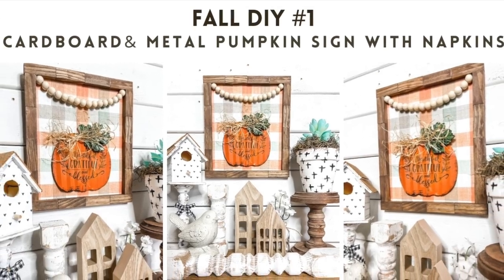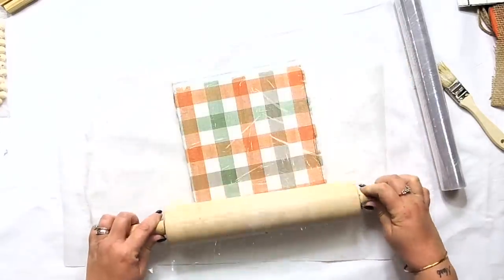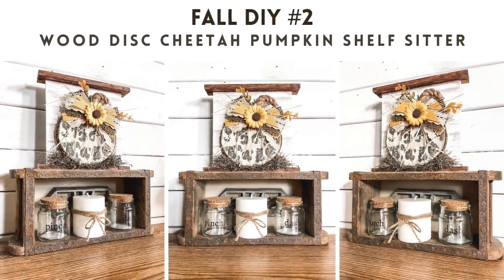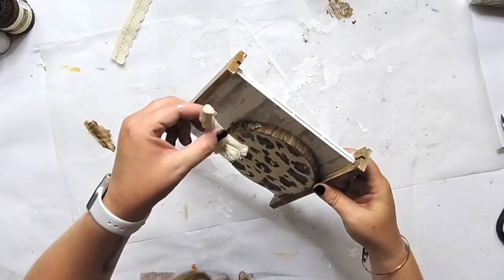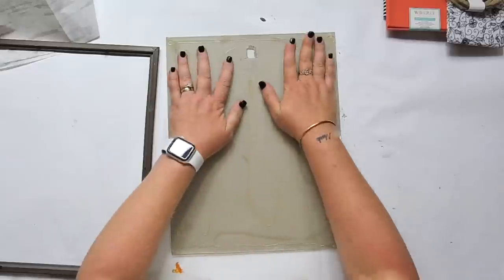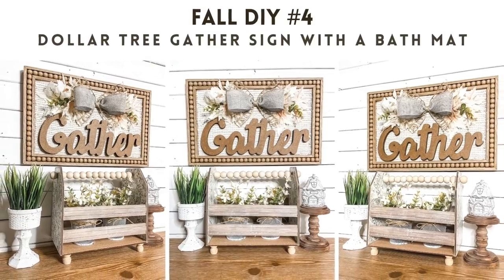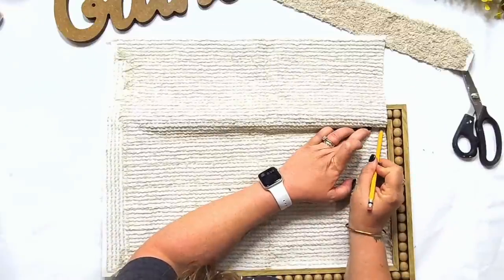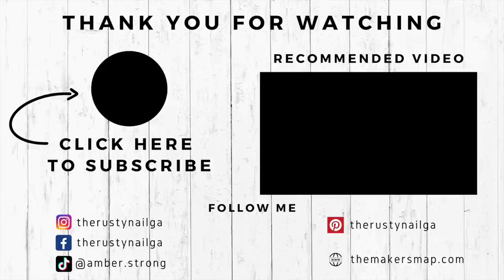🍁 NEW High End Fall DIY Home Decor - Dollar Tree - WOW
Hey Crafty Friends! YALL! This week I have some absolutely gorgeous high end fall home decor diys for you! I really hope you enjoy them! Let me know which one was your favorite! Hope you love these fall decor 2021 DIY ideas

SUPPLIES I USED - ON THE BLOG
Welcome 00:00

DIY #1  TIME STAMP 02:12
Cardboard and Metal Pumpkin Sign with Napkins

DIY #2 TIME STAMP 07:24
Wood Disc Cheetah Pumpkin Shelf Sitter

DIY #3 TIME STAMP 10:44
Dollar Tree Framed Pumpkin with Ambers Bow

DIY #4 TIME STAMP 15:48
Dollar Tree Gather Sign with a bath mat high end home decor

All of the video footage, photos, and designs are my own and are my original designs and content. You may only use with my permission, my content is mine and it is protected.  I am not sponsored or paid by any of the product companies or tools shown in these videos unless otherwise mentioned. I have full rights and control of the content.